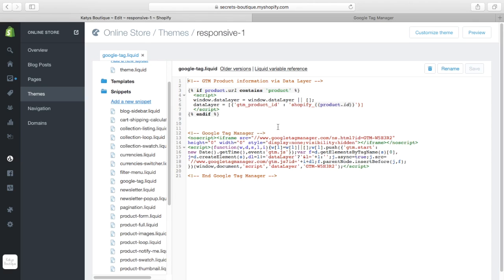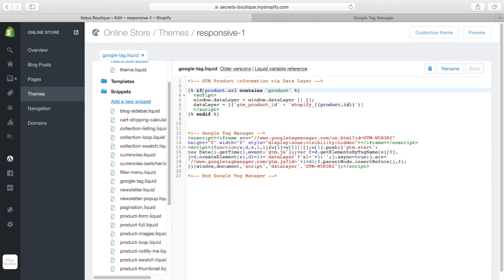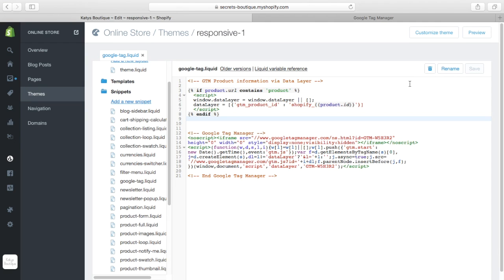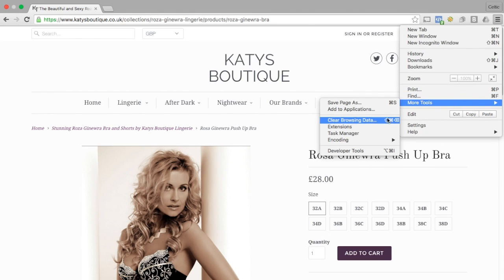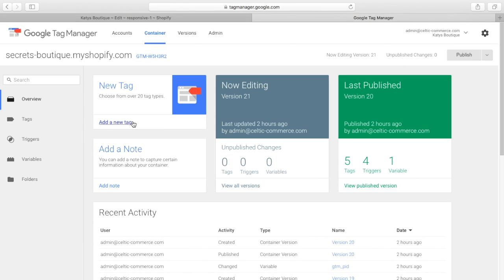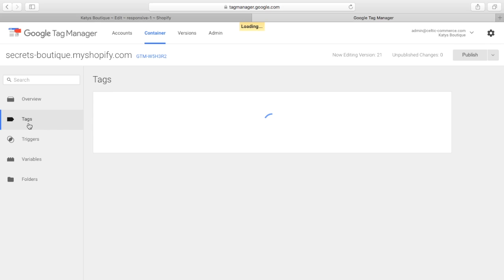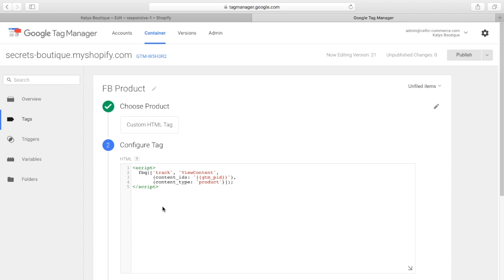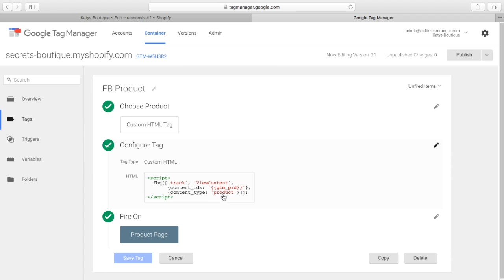(Request) For Tudor - Shopify Data Layer into GTM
For Tudor - How to set up Shopify to pass information via the data layer (dataLayer) to Google Tag Manager